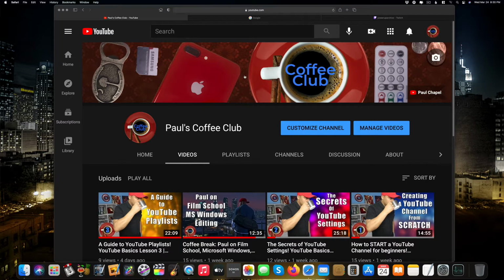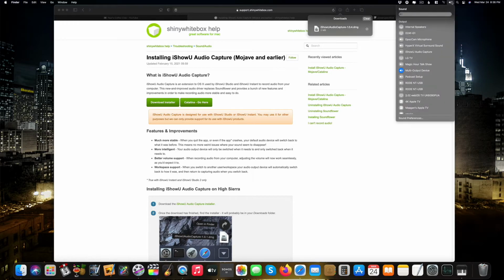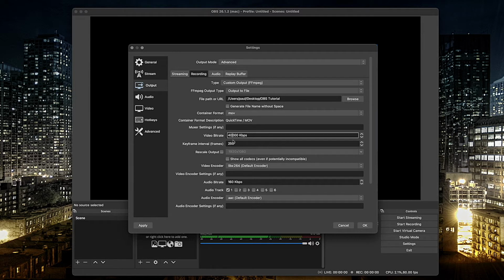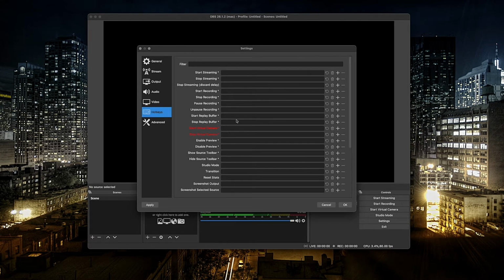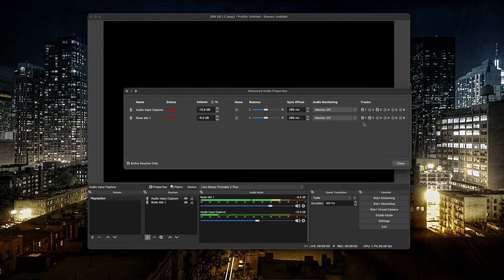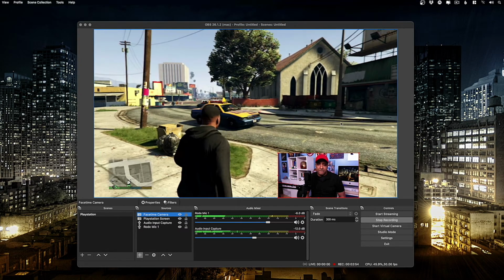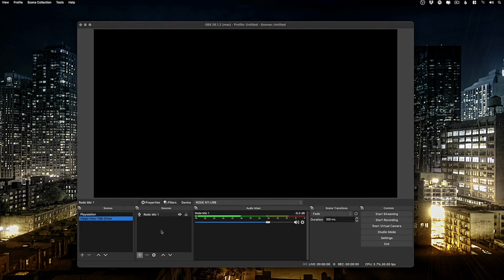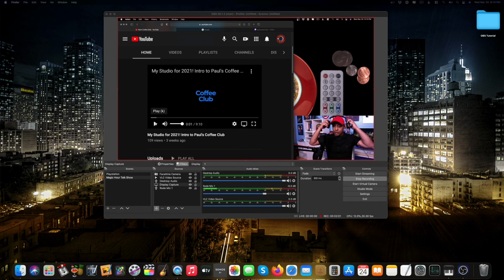Recording in OBS Studio for Mac Users | OBS Lesson 1 | Coffee Club Tutorial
Got a Mac with a FaceTime (iSight) Camera and want to start recording shows for YouTube immediately? OBS Studio is the app for you! In Lesson 1 of this series, Paul shows you how to download, install and operate OBS in less than forty minutes! This is YouTube done easy!